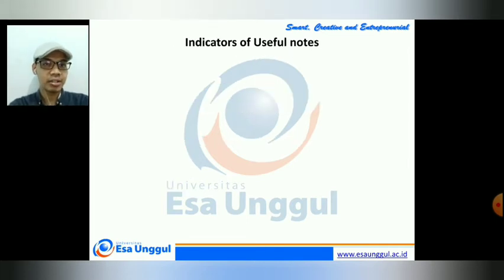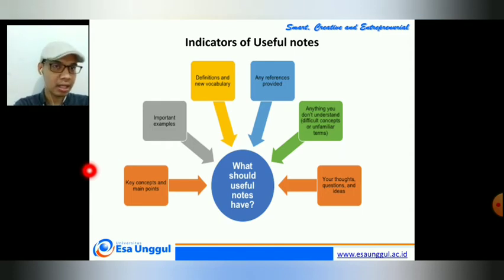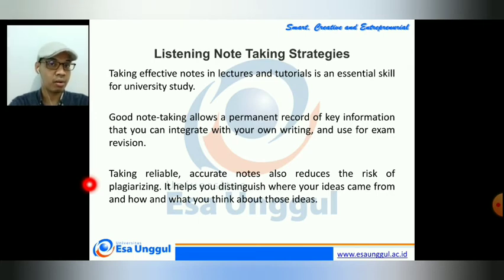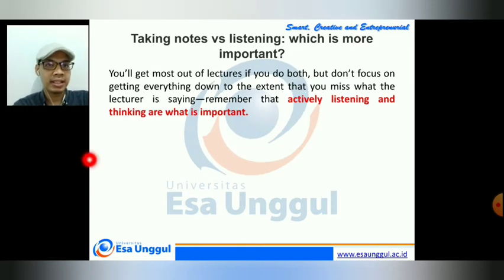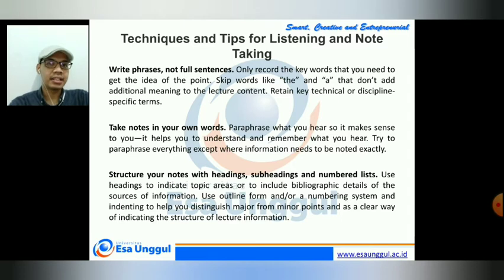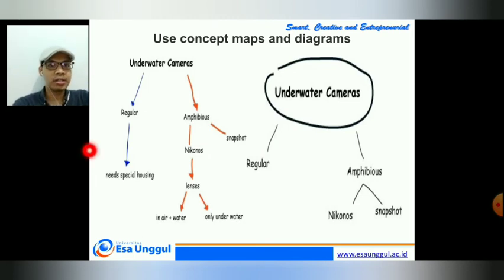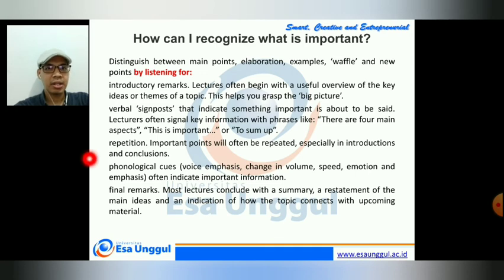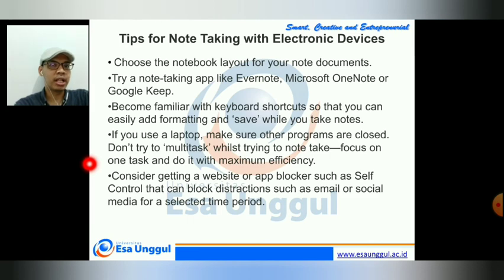Academic Listening 3rd Meeting